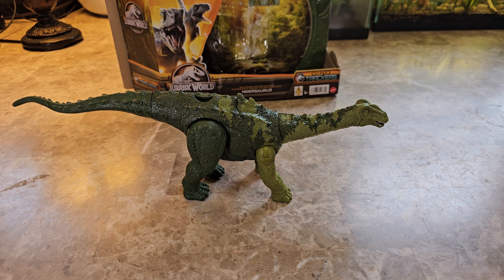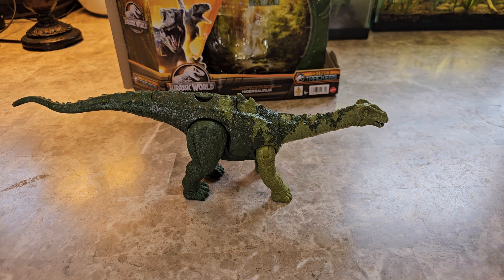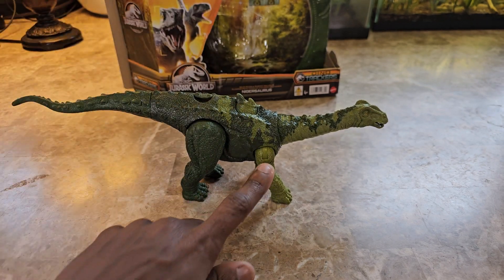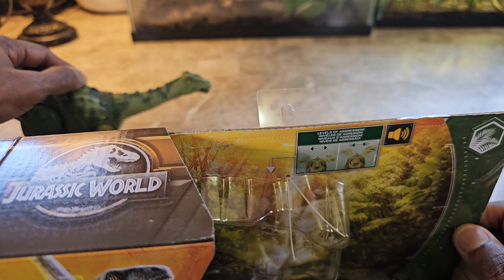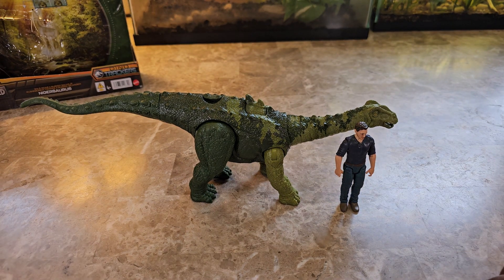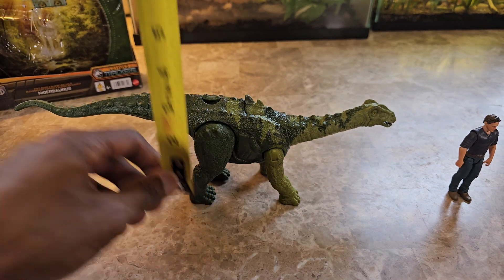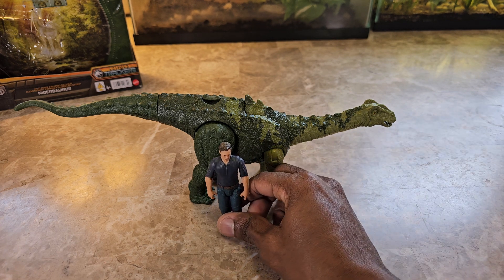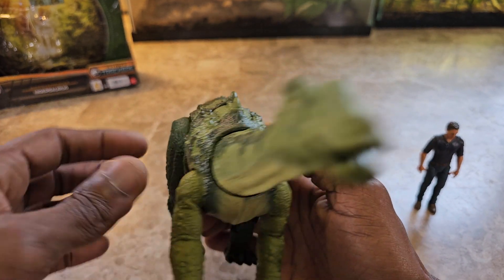Mattel Jurassic World Dino Trackers Nigersaurus Review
Mattel Jurassic World Wild Roar Dinosaur Toy with Sound & Attack Move, Nigersaurus Posable Action Figure, 11 inches Long